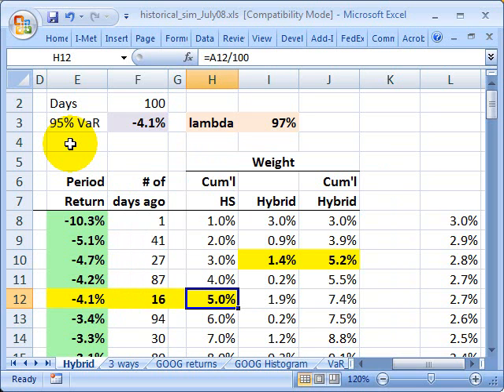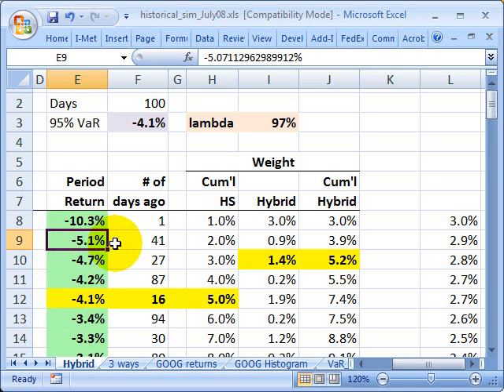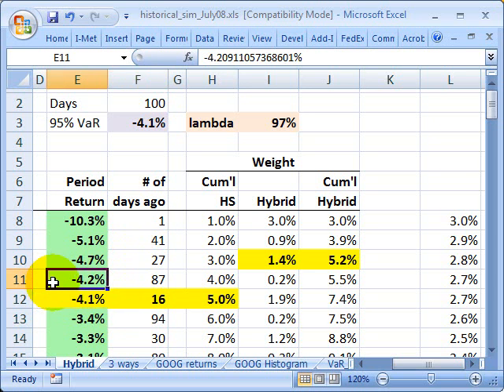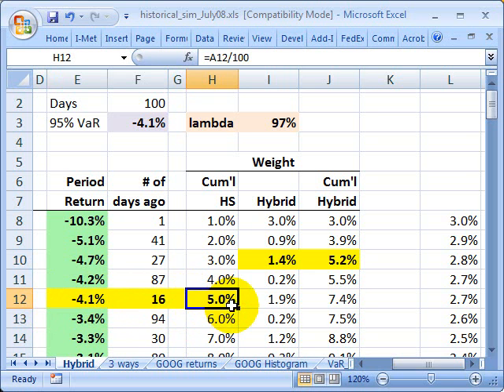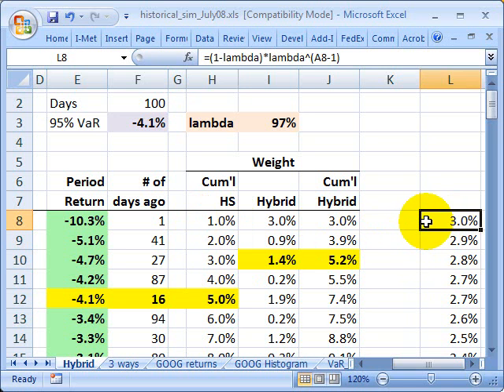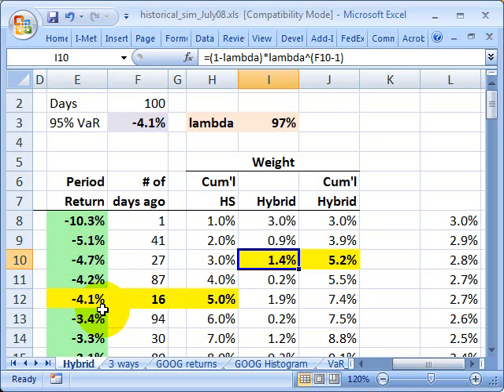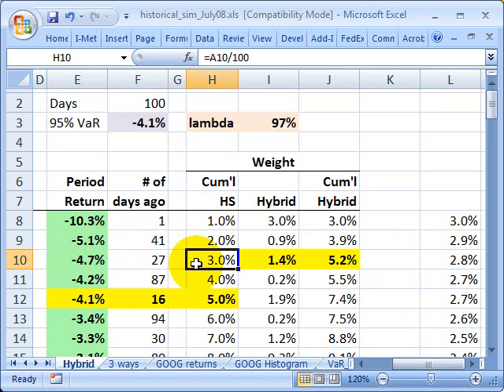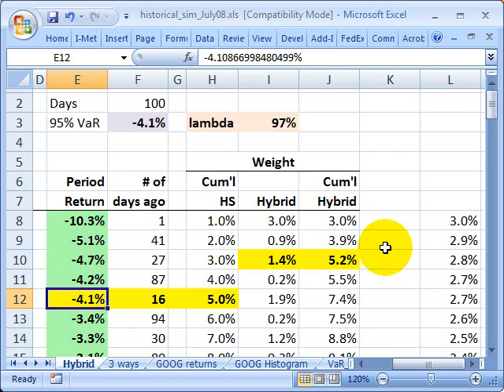FRM: Hybrid historical simulation approach to value at risk (VaR)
Yesterday I illustrated the simple historical approach to estimating value at risk (VaR). Today, using the same 100-day sample of Google's recent daily (periodic) stock returns, I illustrate the hybrid approach. The key idea is: Under the simple, each daily return gets the same weight (1%); Under the hybrid, more recent returns get greater weight (in this example, with lambda of 97%, following RiskMetrics, the most recent weight is 1-97% or fully 3%).